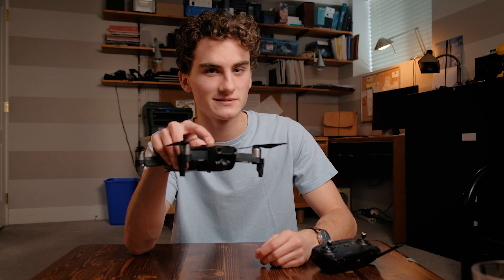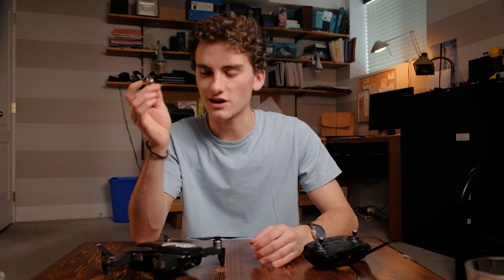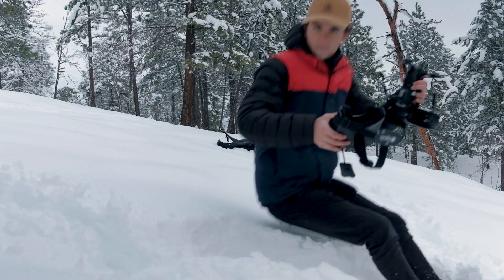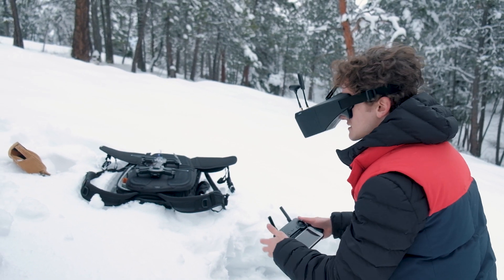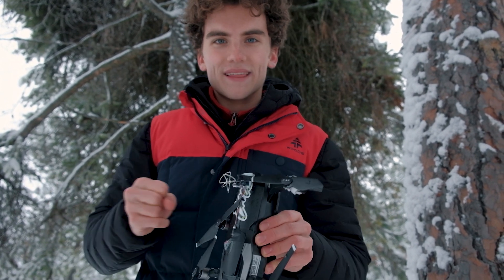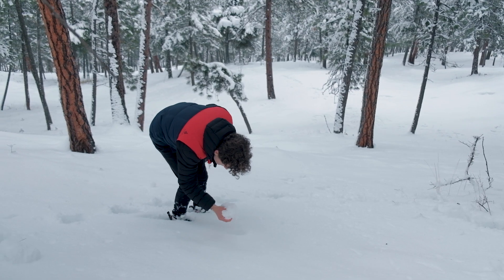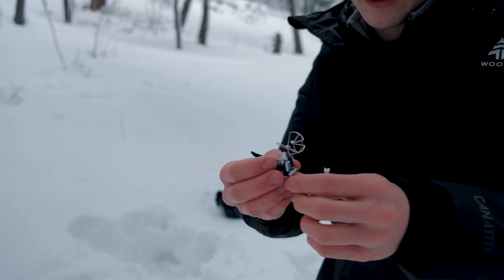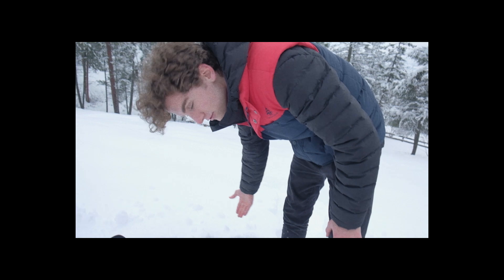How to turn a DJI MAVIC into an FPV DRONE!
Click here to explore your creativity and get 2 free months of Skillshare Premium Membership

FPV Camera Module

Created by: Tommy DeWitt, Stephen & Mitchell Kucher
Editing Software: Adobe Creative Cloud